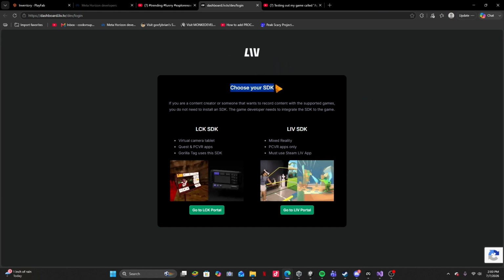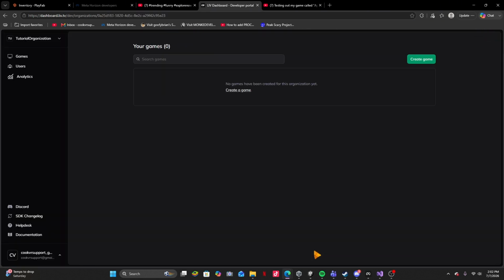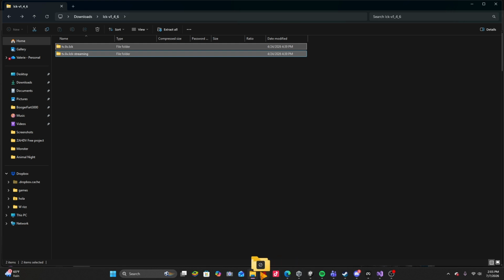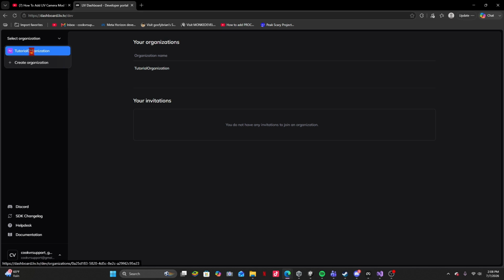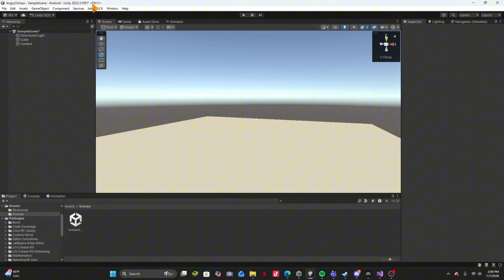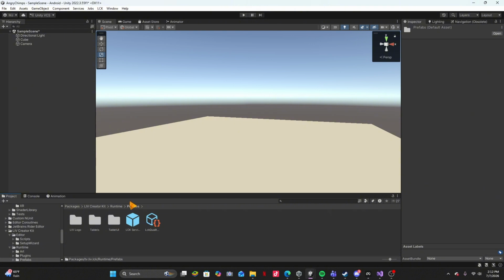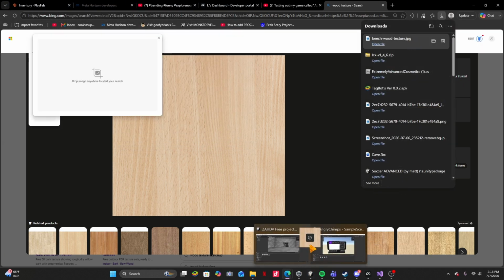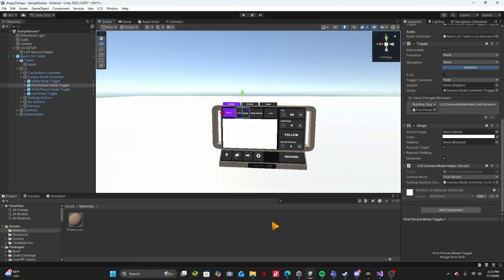How To Add LIV Camera To Your Gtag Fan Game!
How To Add LIV To Your Gtag Fan Game!